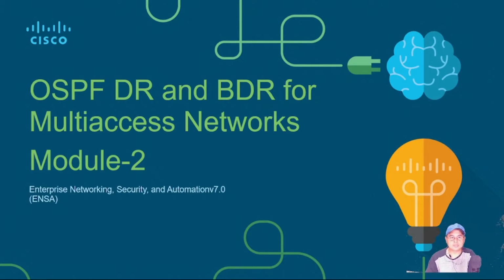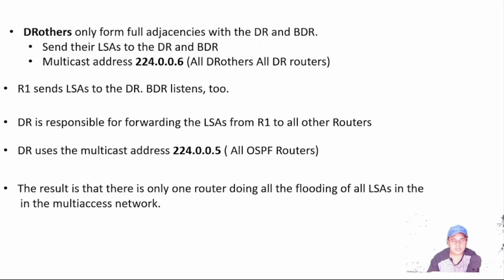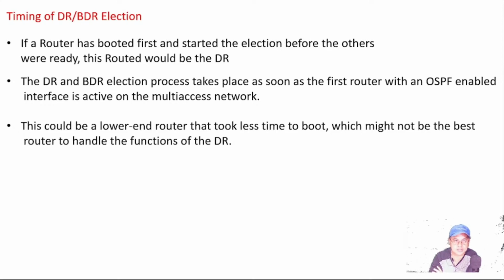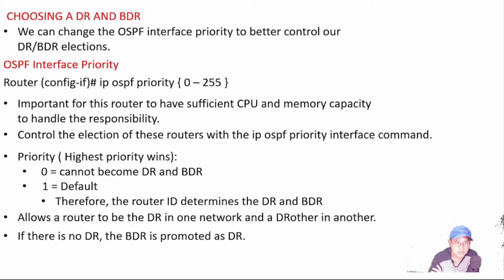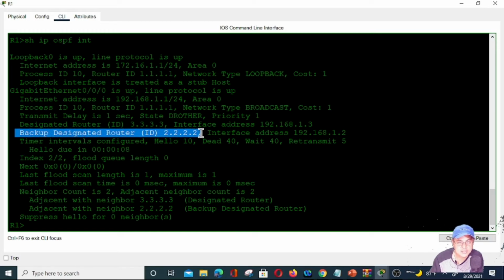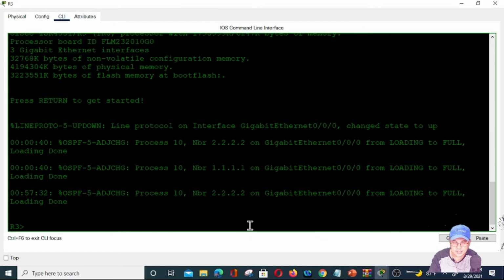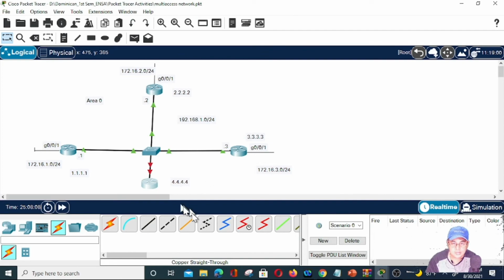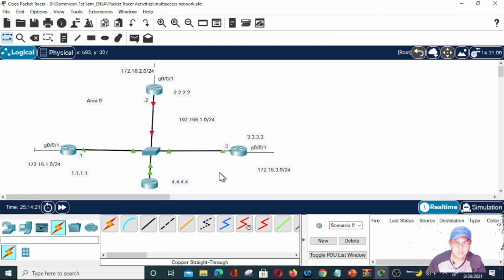DR/BDR in Multiaccess Netwoks 1080p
This video is a supplemental lecture on DR/BDR  in Multiaccess Networks using OSPFv2